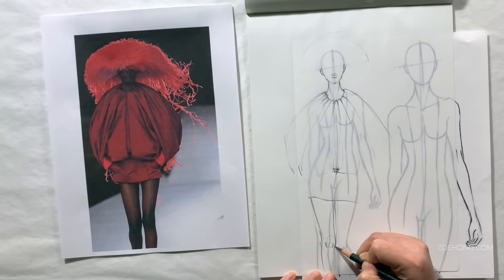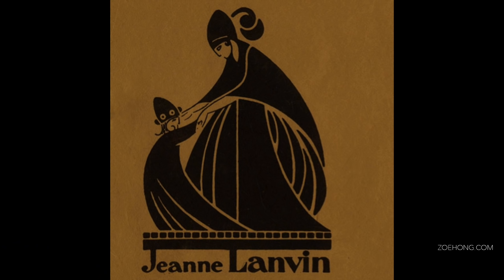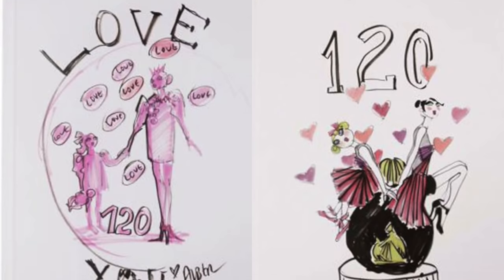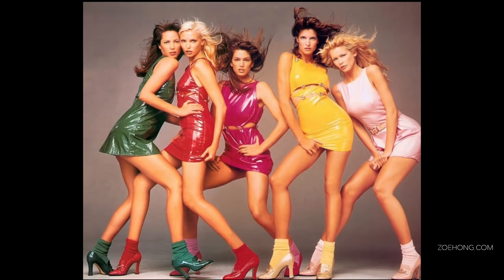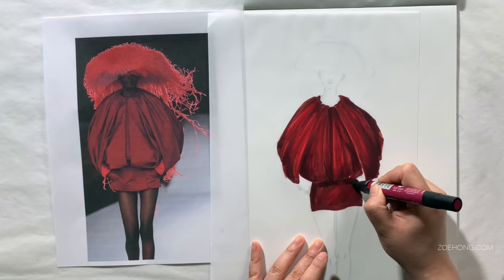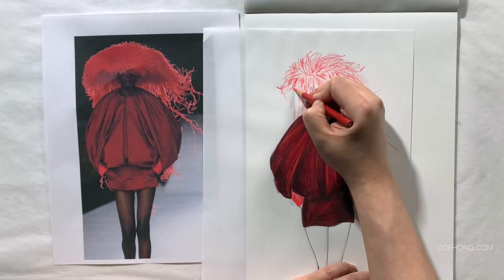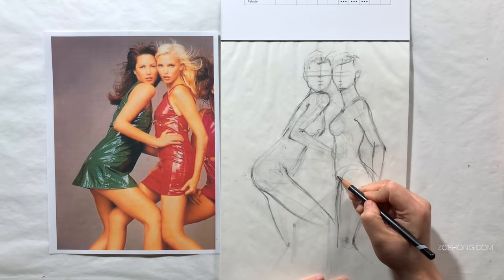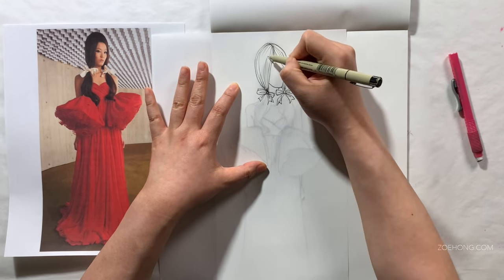Fashion Design Tutorial: How to Develop Your Brand Aesthetic (What are House Codes?)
You can buy the figure templates I use here: shop.zoehong.com

Answering the most popular video request of late, this video goes over brand aesthetic, house codes of some famous fashion brands, and what we can learn from them to apply to our own design careers and companies.